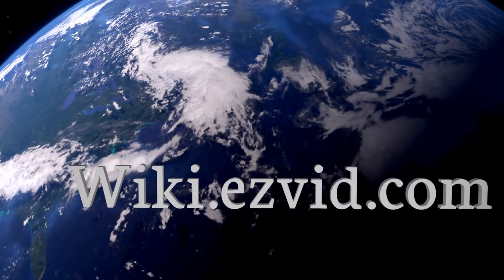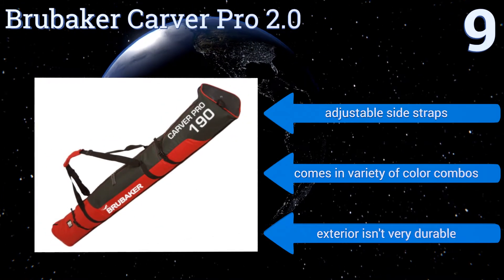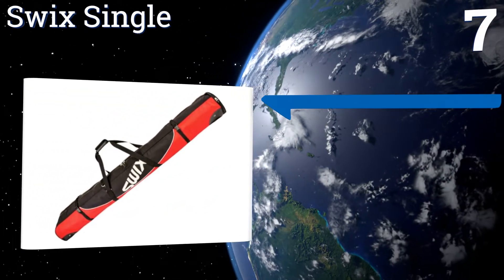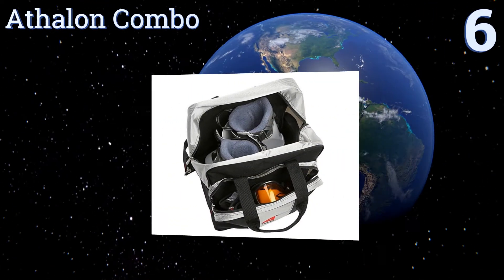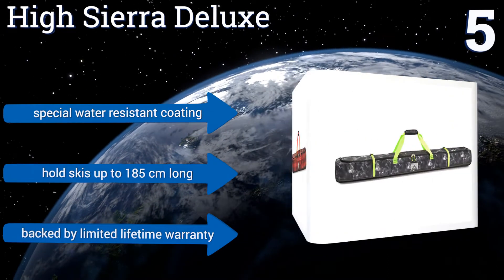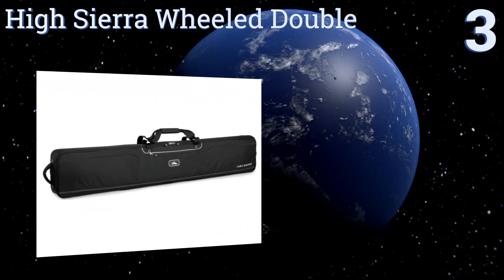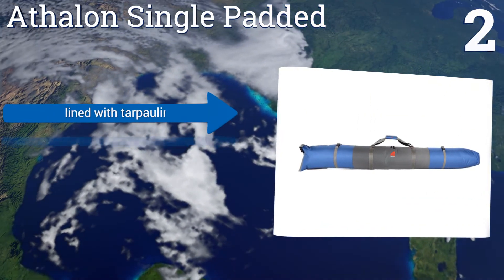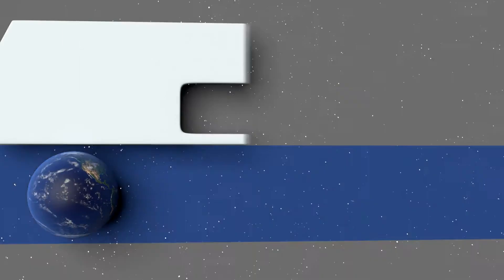9 Best Ski Bags 2017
Our complete review, including our selection for the year's best ski bag, is exclusively available on Ezvid Wiki.

Ski bags included in this wiki include the athalon single padded, sportube series 2, high sierra deluxe, brubaker carver pro 2.0, dakine padded double, high sierra wheeled double, swix single, stage ski bag, and athalon combo.